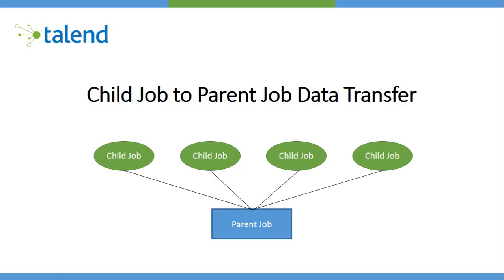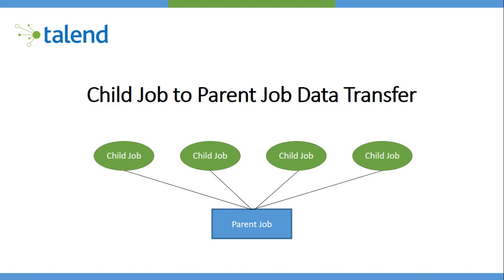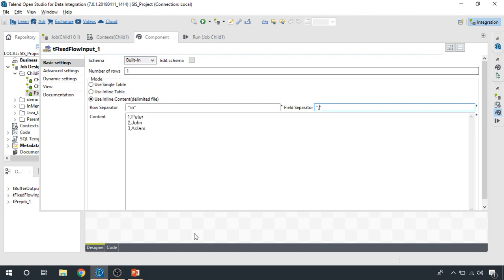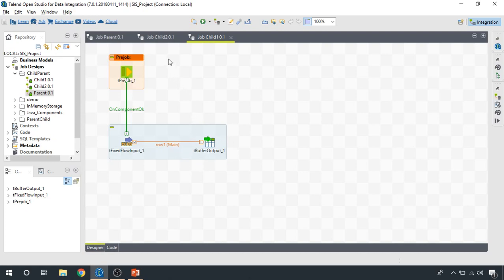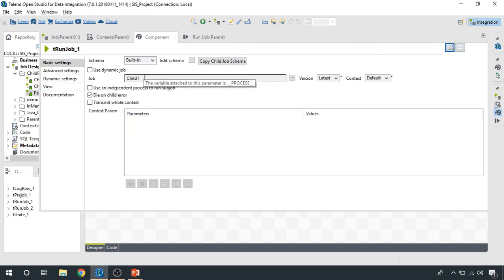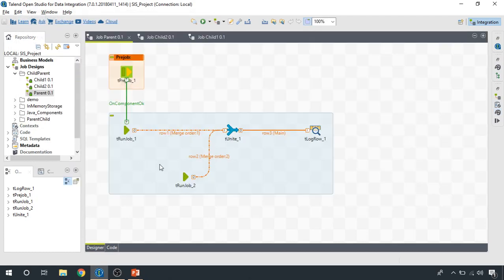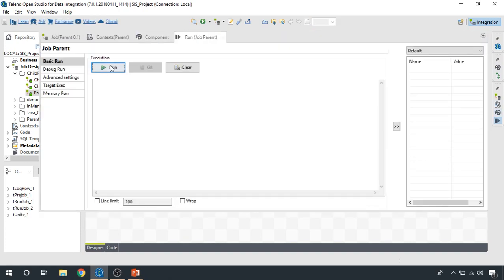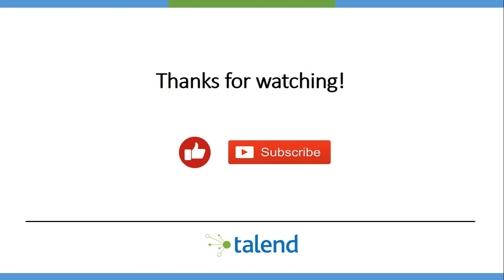Child Job to Parent Job data transfer in Talend